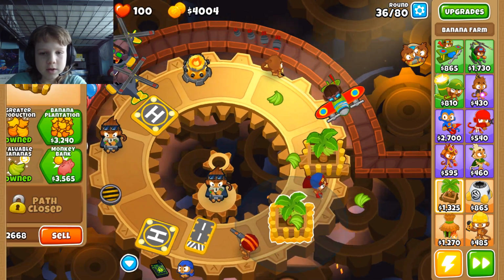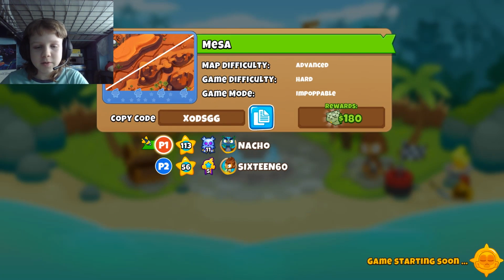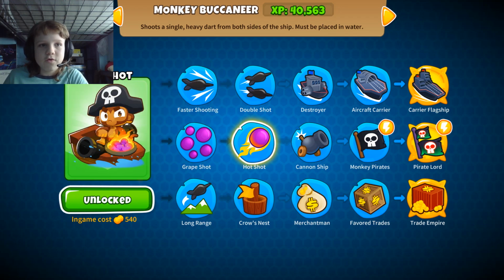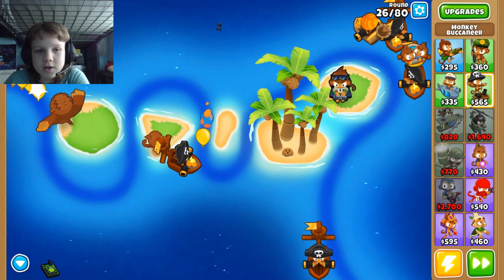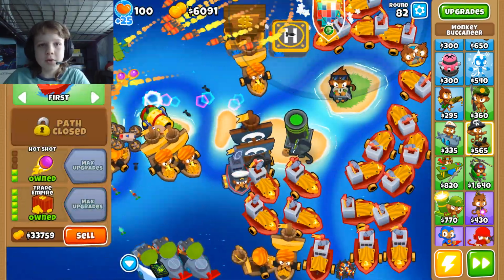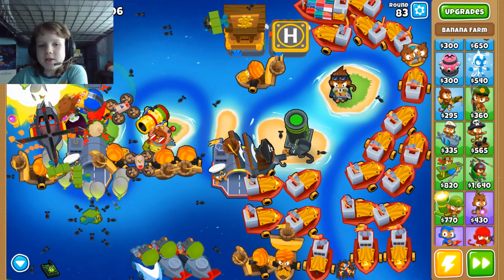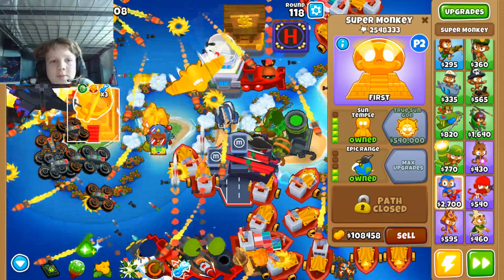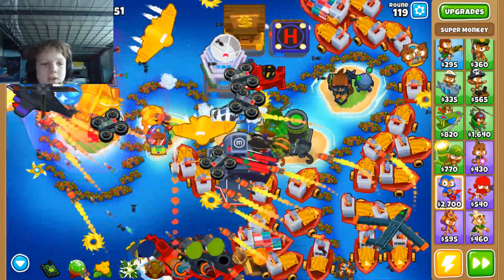co-op bloons td 6 madness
this video is about madness (if you didn't guess by the title already), plus a master strategist (me)